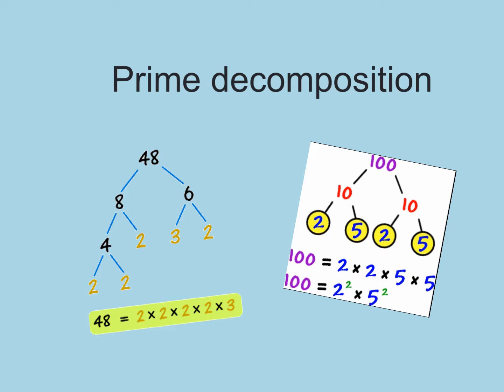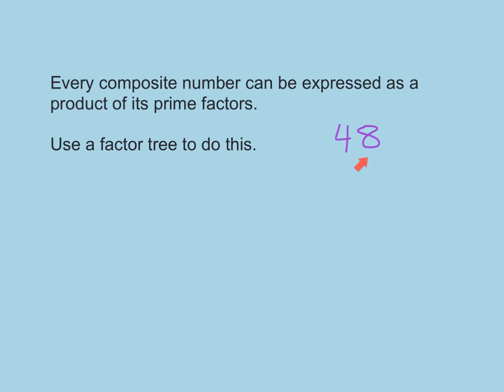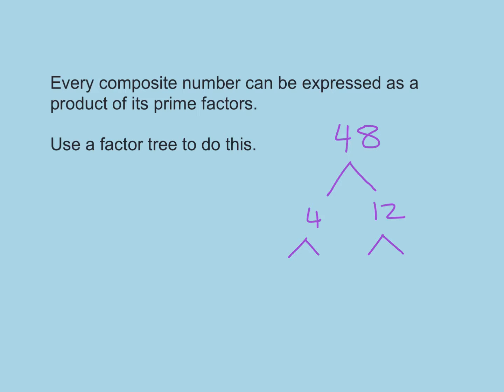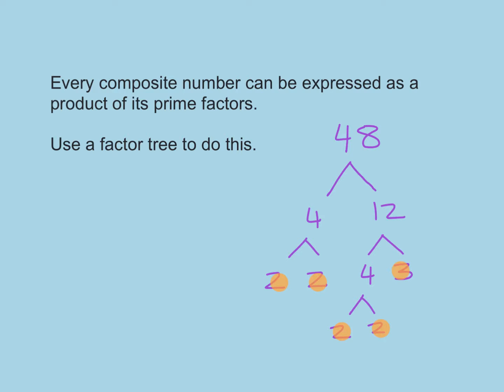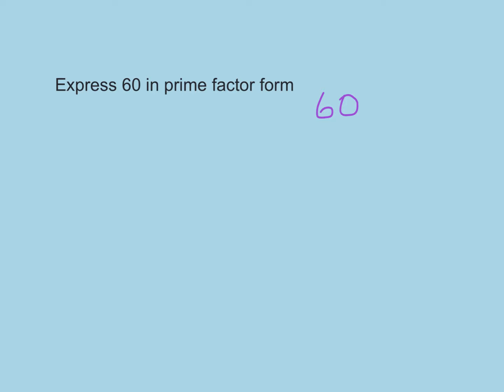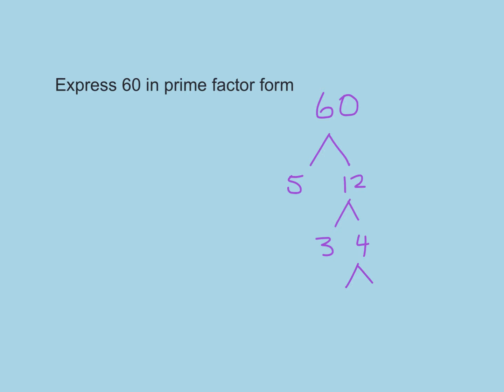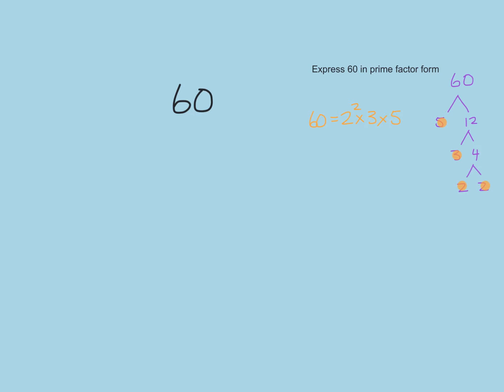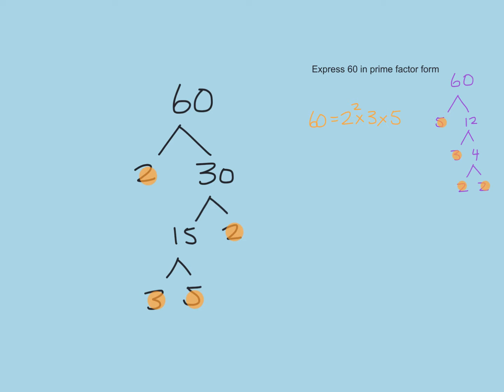Y61G Prime decomposition